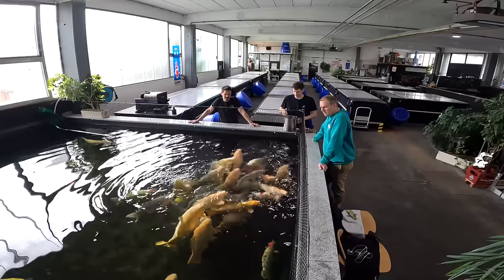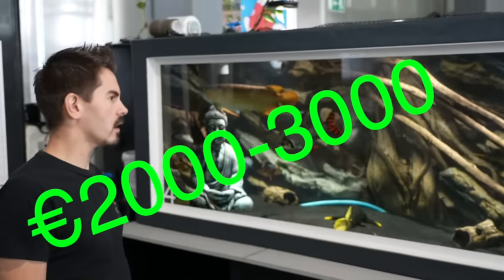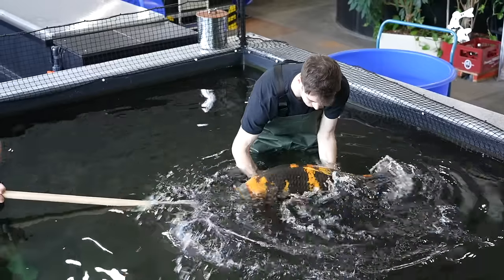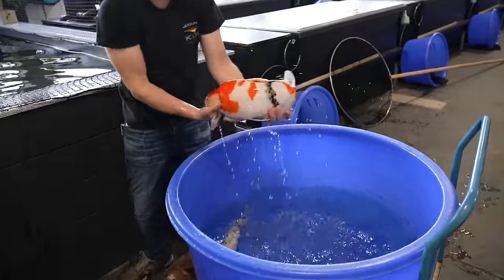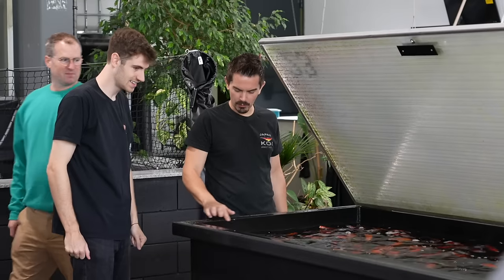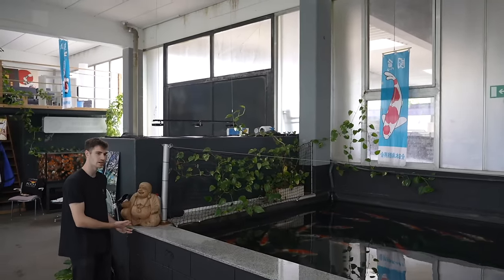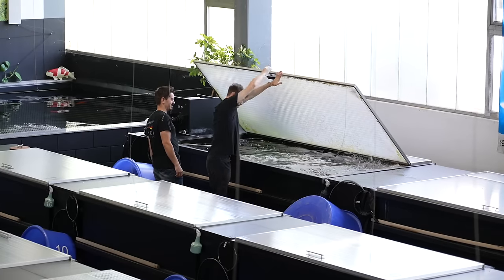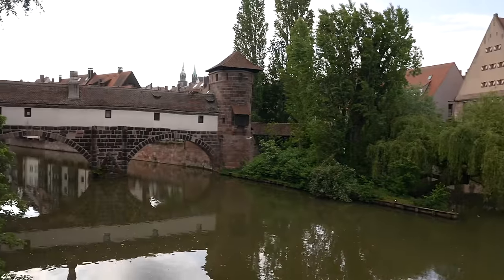What is it like to buy koi in Germany?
PRIVATE TOUR of THE LARGEST KOI FARM IN GERMANY!!
Matthew Sandham, owner of Japan Koi Service Europe has been importing, growing and selling Japanese Koi for more than 10 years. His farm is located in Eckental, Germany! Enjoy this private tour.